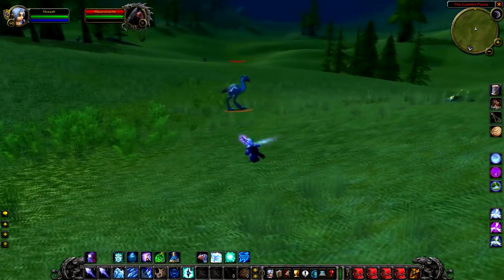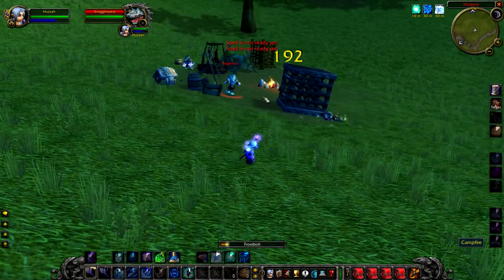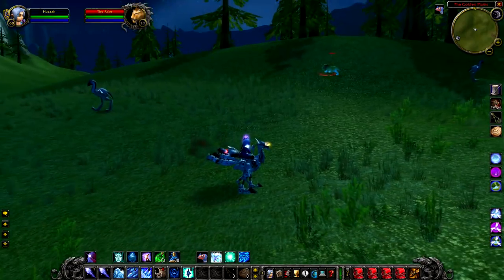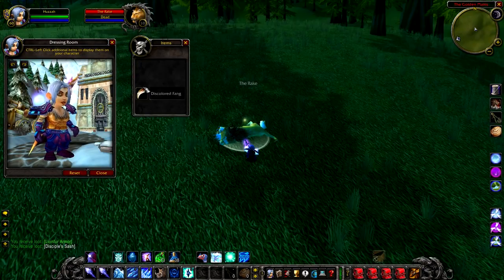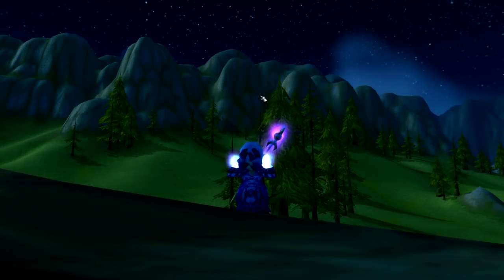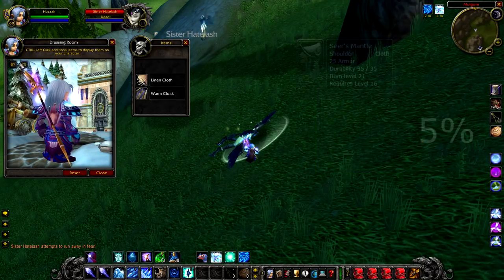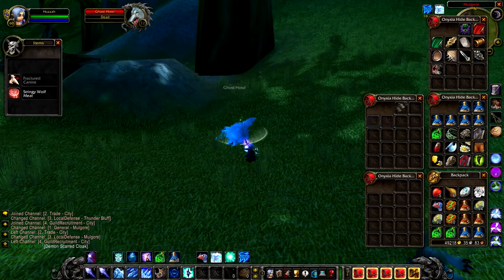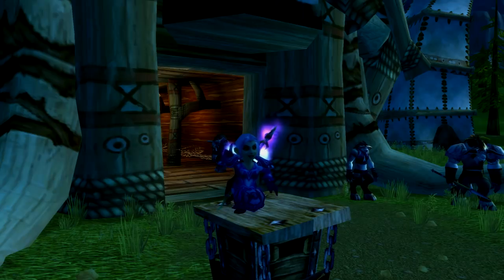WoW Classic - Rare Mob Locations + UNIQUE LOOT - Mulgore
Timestamps Below
Mazzranache - 0:37
Snagglespear - 1:22
The Rake - 2:01
Enforcer Emilgund - 3:03
Sister Hatelash - 3:30
Ghost Howl - 4:24
This video shows all of the 6 rare mob locations in Mulgore and their loot drops on WoW Classic. Overall I think Mulgore is a pretty good zone to go hunting rares in, there is definitely a bit of challenge with rares like Sister Hatelash and having some decent low level green drops, not to mention that quest drop from Ghost Howl!